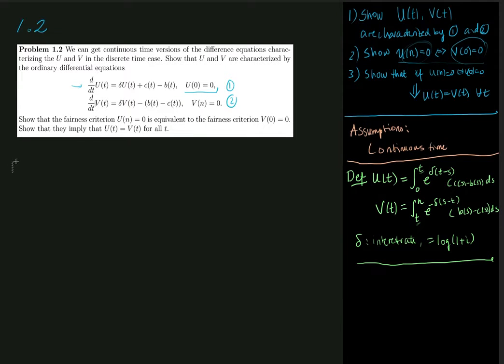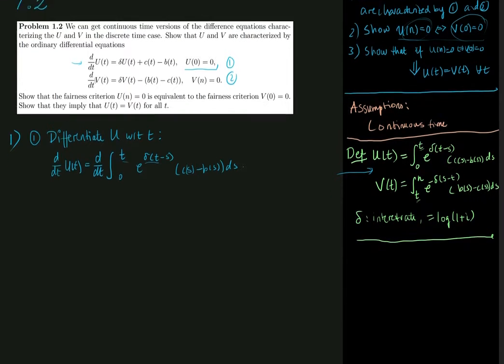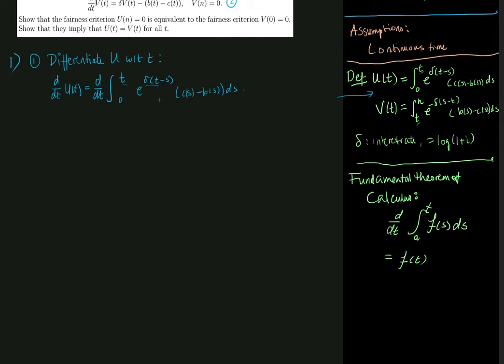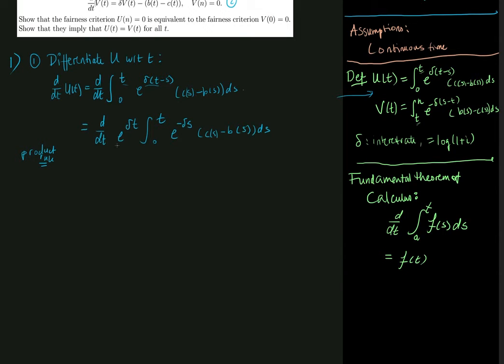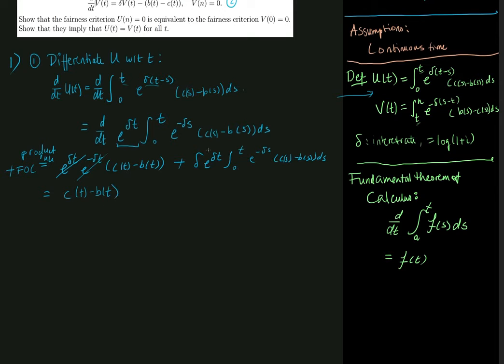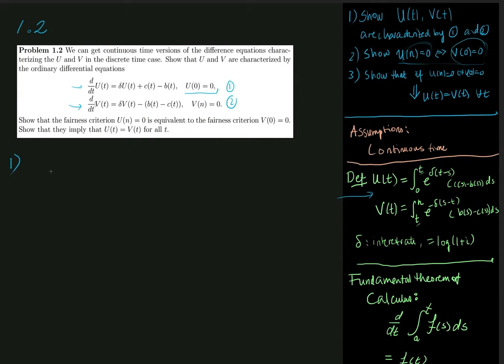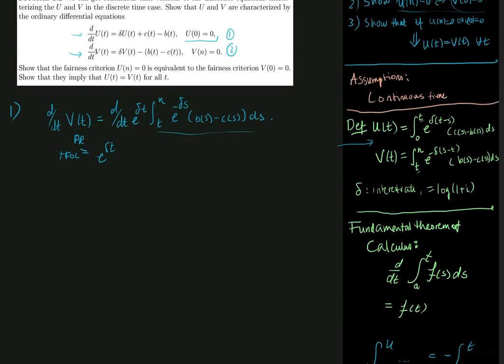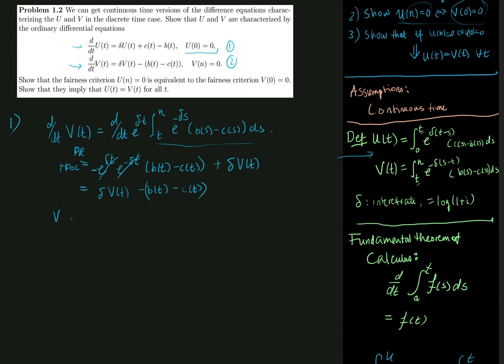Problem 1.2: Solution (part 1)